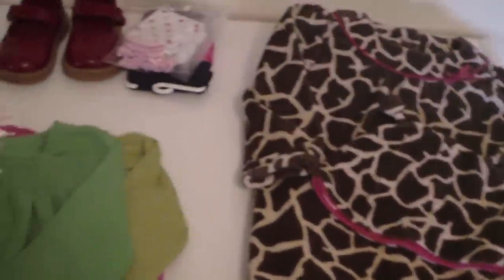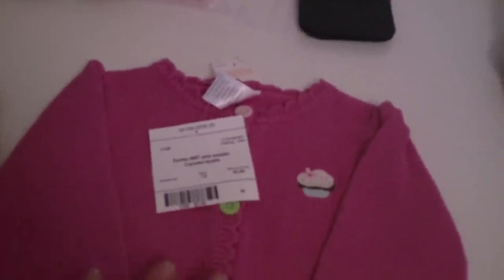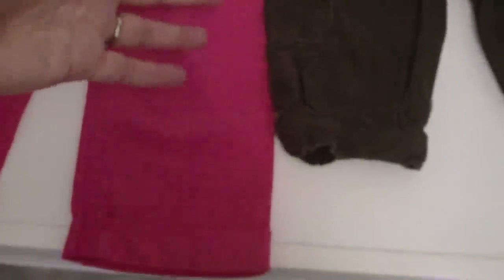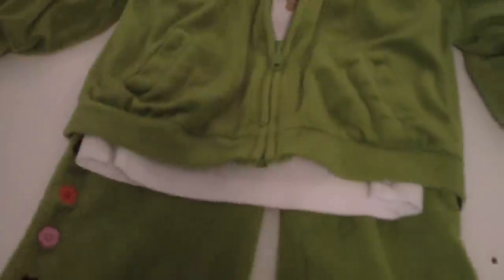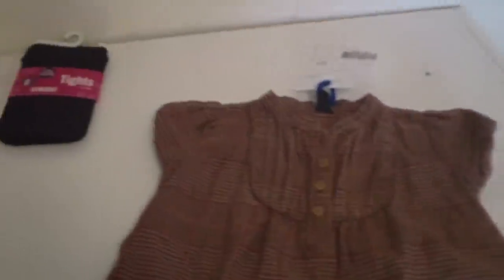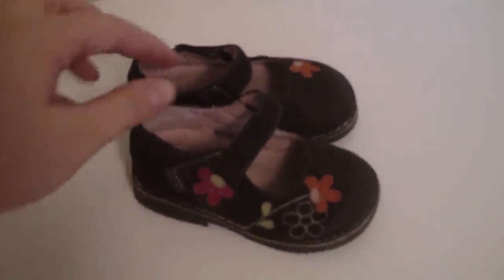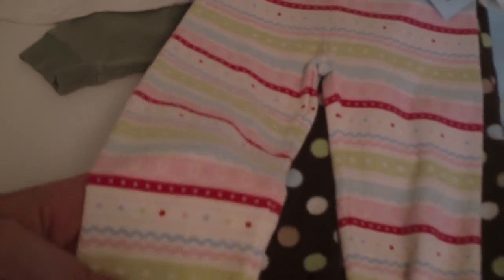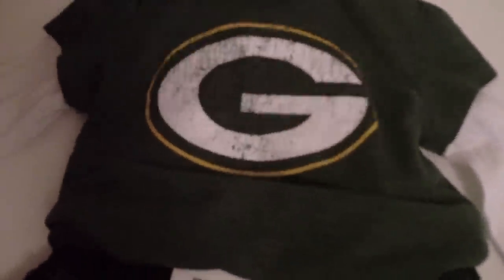Fall 2011 Consignment Event Haul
Hannah's haul from the first two events of the season.
Wait till you see what item I saved over $100 on. WINNER!

Check out my blog to learn more about Consignment Events including a FAQ all about them: